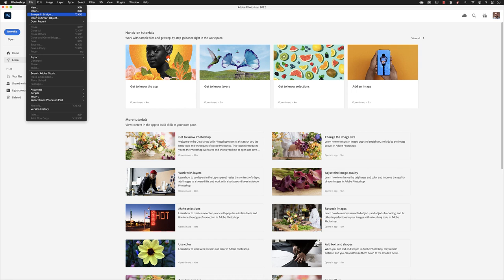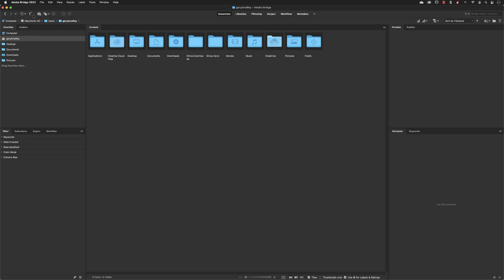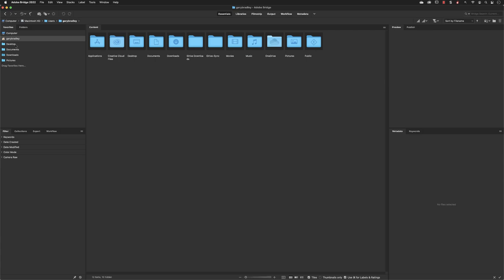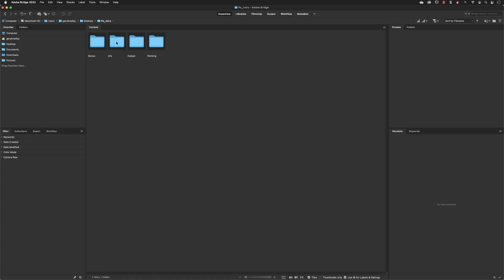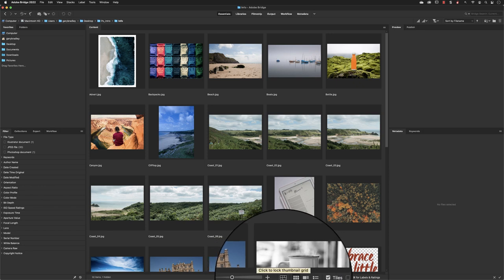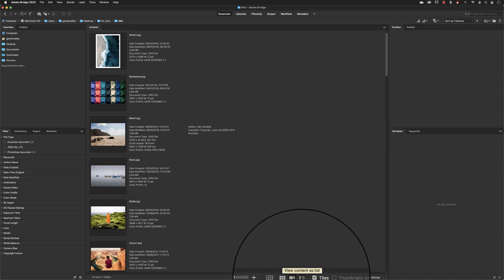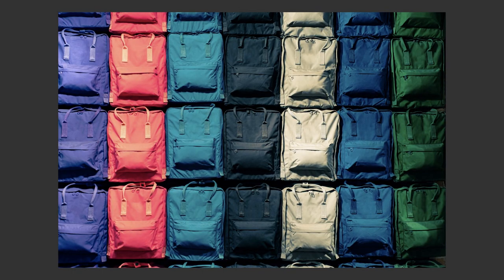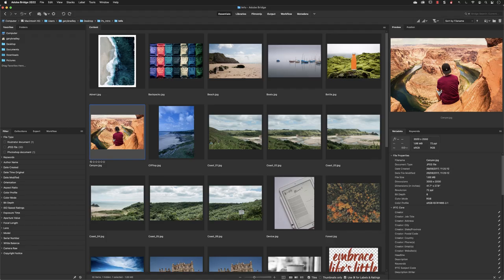Launch Adobe Bridge